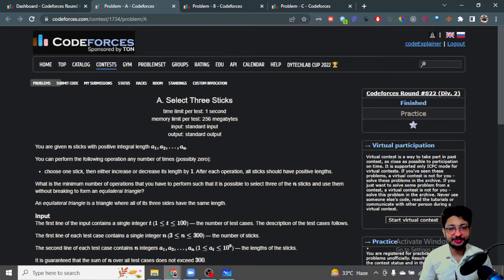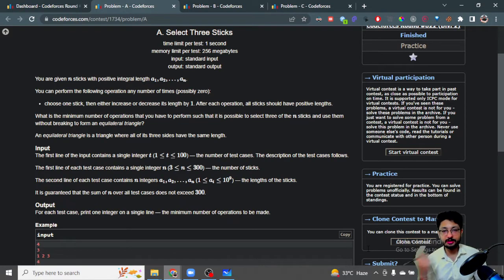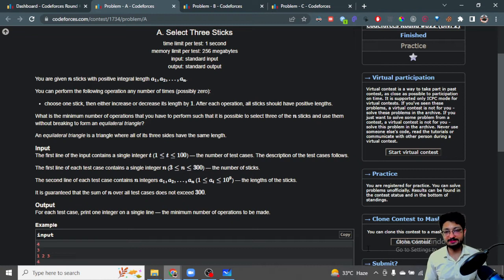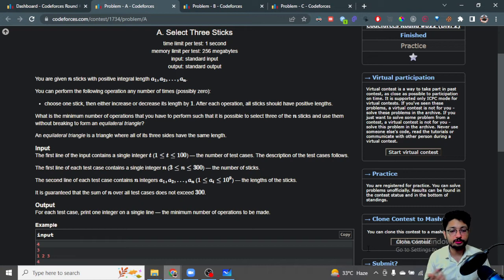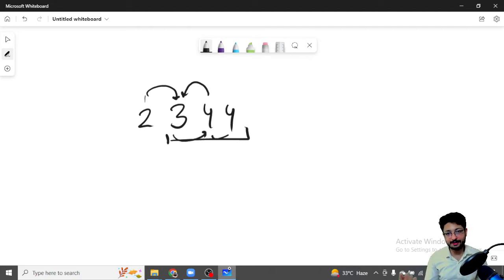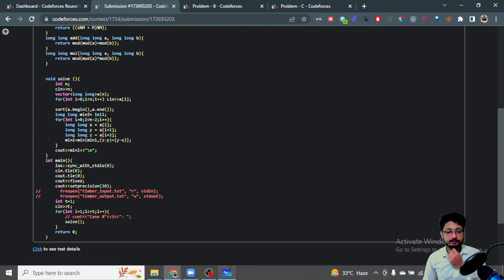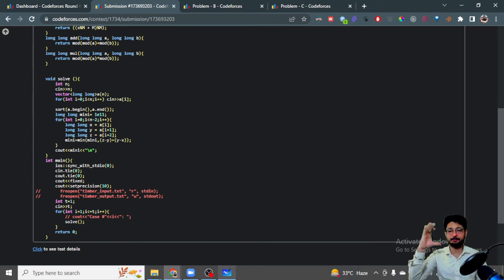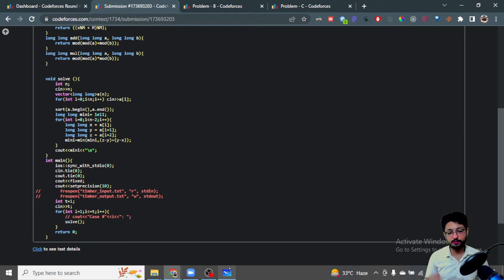A. Select Three Sticks | Codeforces Round #822 (Div. 2)